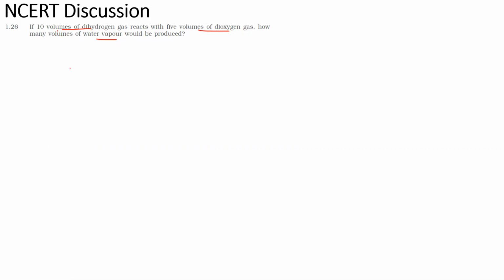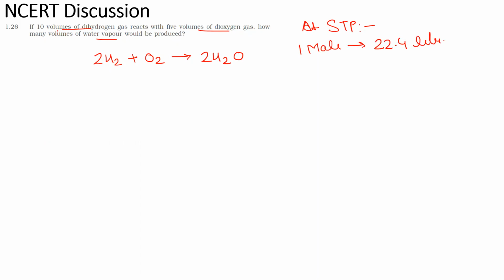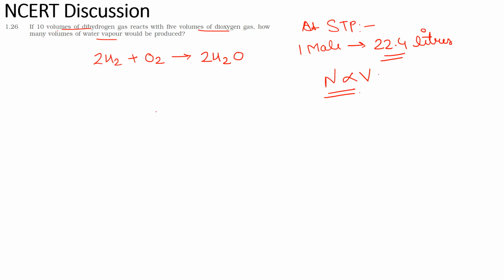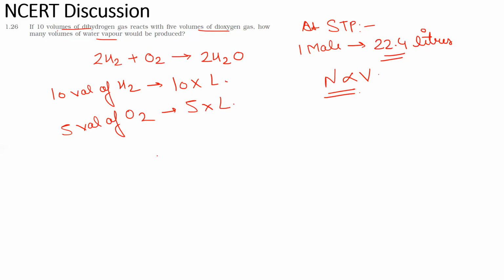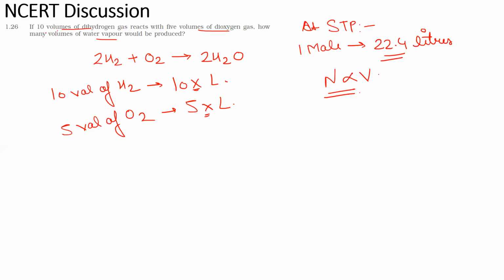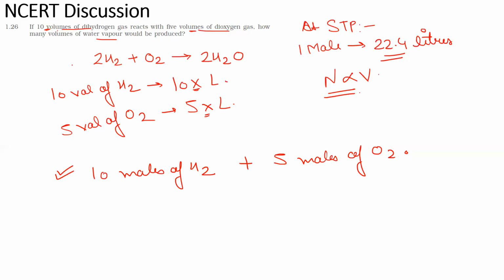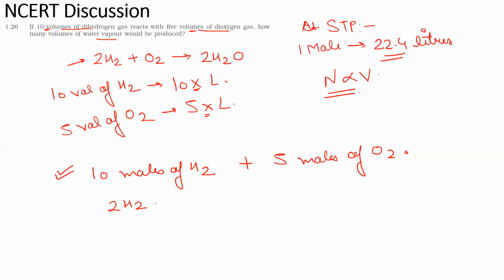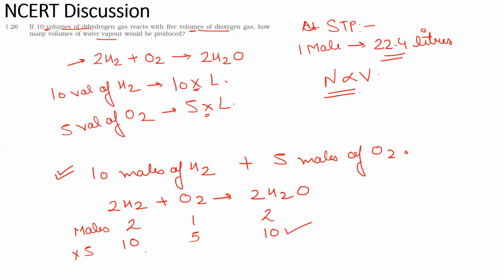NCERT 1.26 | If 10 volumes of dihydrogen gas reacts with five volumes of dioxygen gas, how many...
NCERT Question- Chapter 1 - Q. 26
If 10 volumes of dihydrogen gas reacts with five volumes of dioxygen gas, how many volumes of water vapour would be produced?